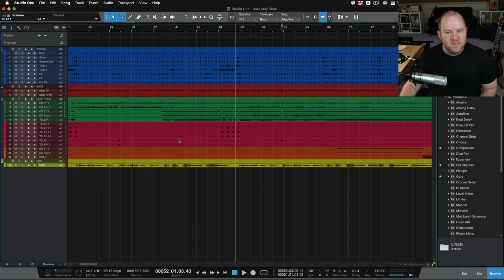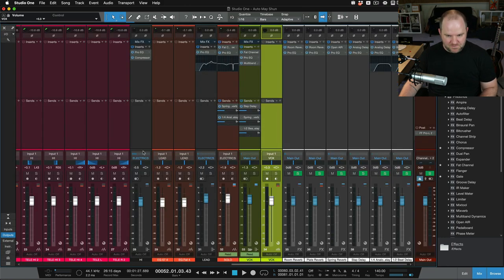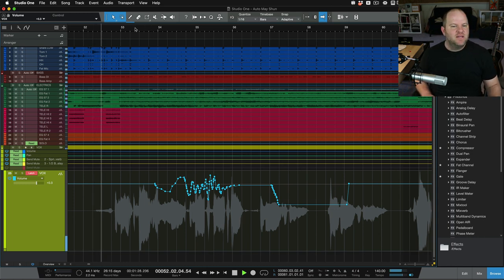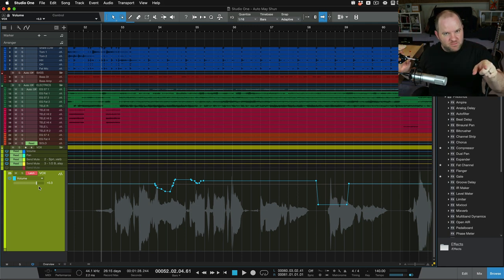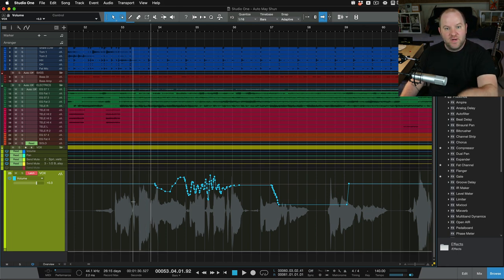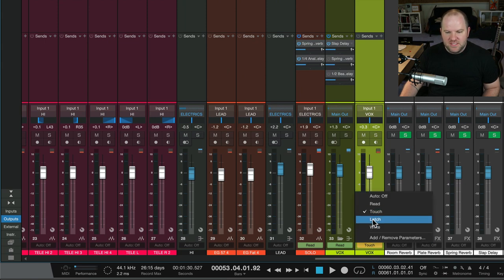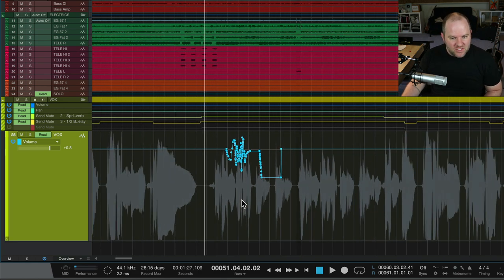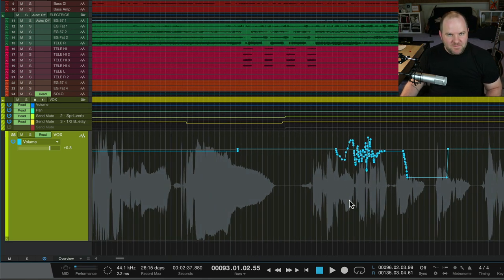How to get out of Automation Mode